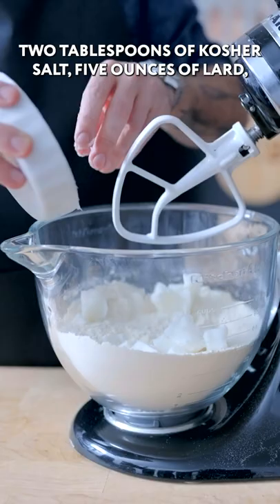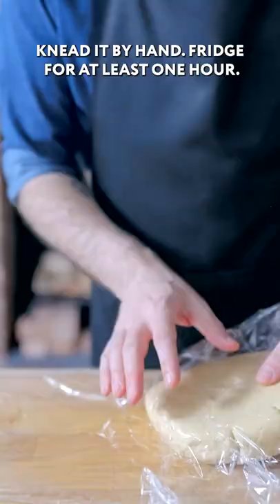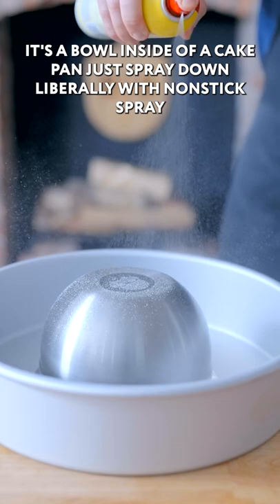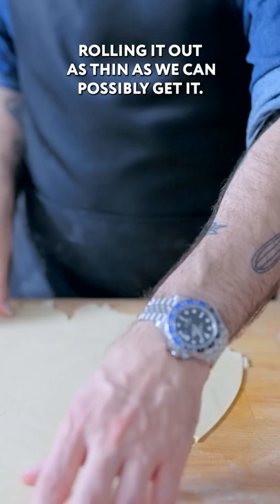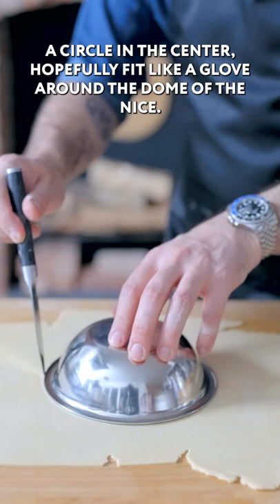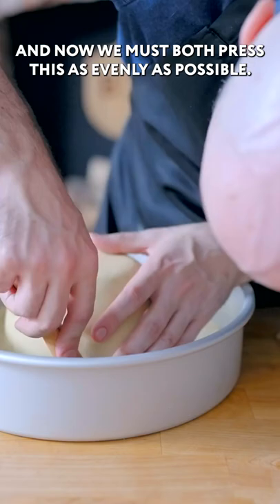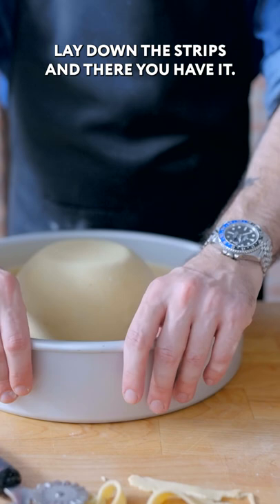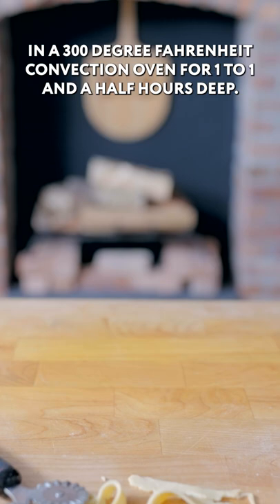How to Make the Tortilla Chip Sombrero from Despicable Me 2